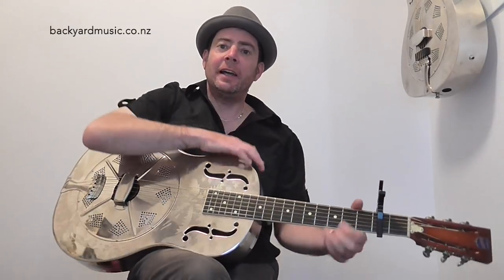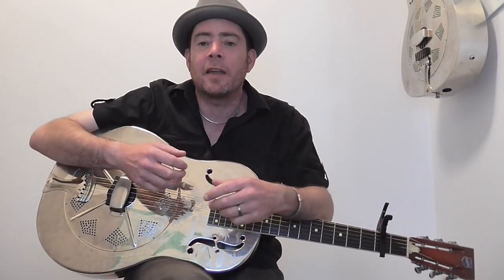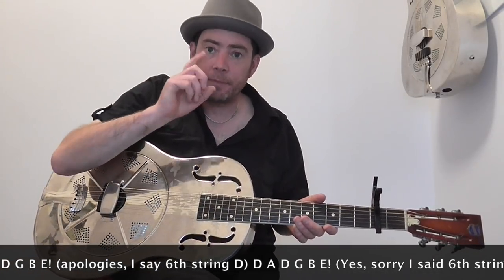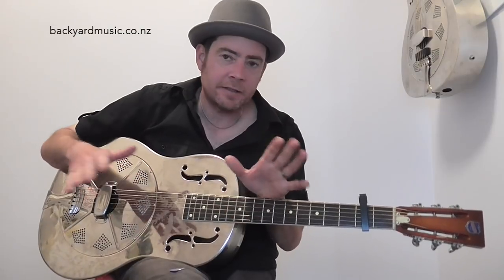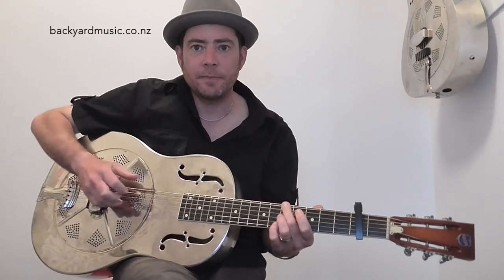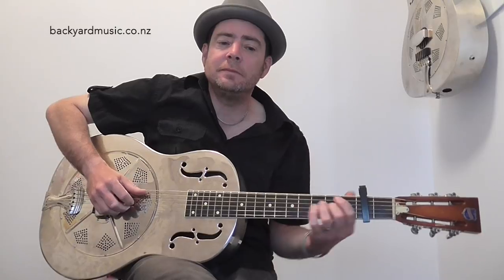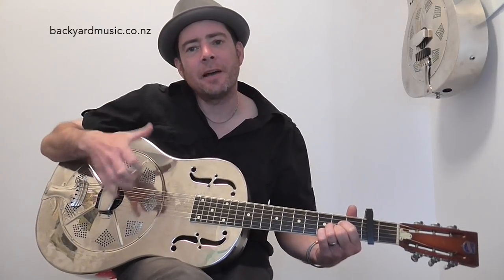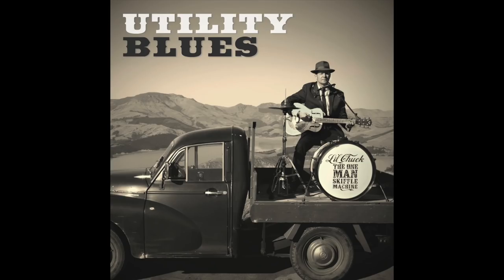Detectorists theme (guitar lesson) brand new, relaxed and accurate :)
I explain how to play the theme tune of the DETECTORISTS TV show on guitar it's a relaxed and accurate lesson. I am available for Online & in person lessons.

Original song by Johnny Flynn. I refer to THE FOLLOWING VIDEO a lot in my video and my video is based on this version.
Tuning Drop D. DADGBE